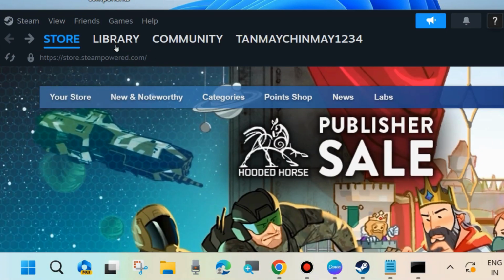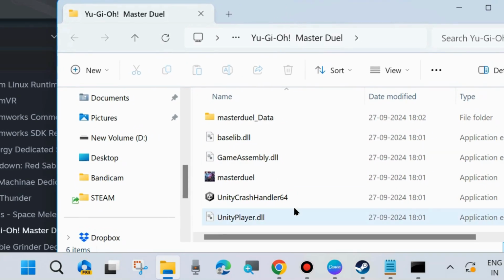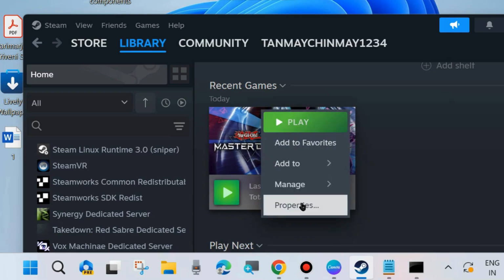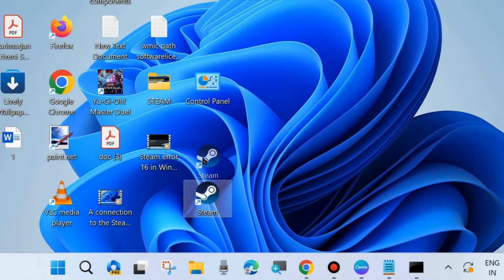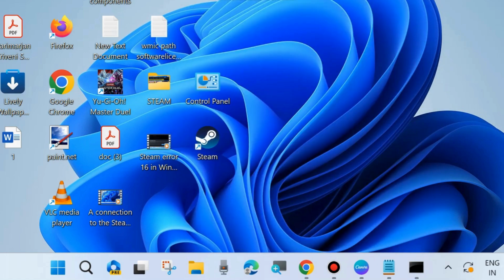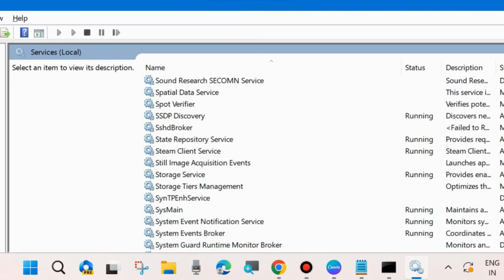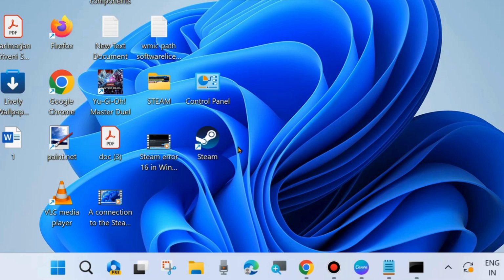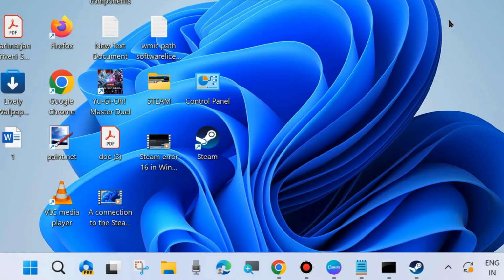Failed to find Steam error on Windows PC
How to Fix Steam Error Failed to find Steam on Windows PC